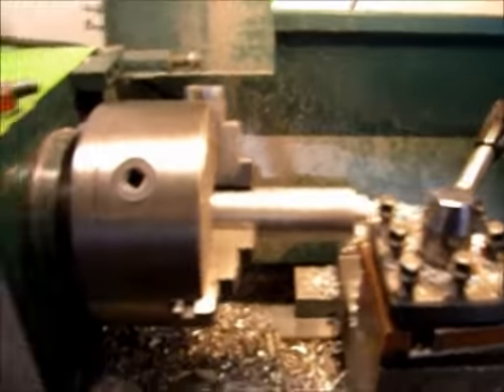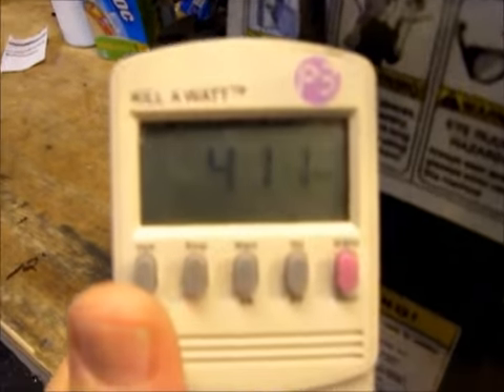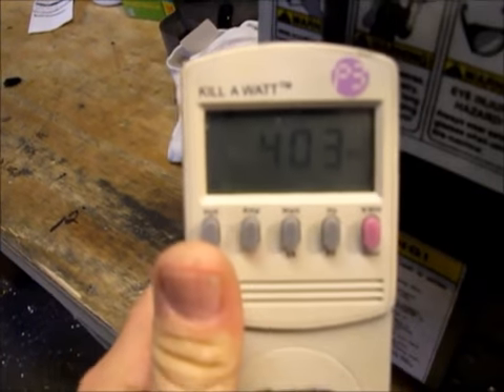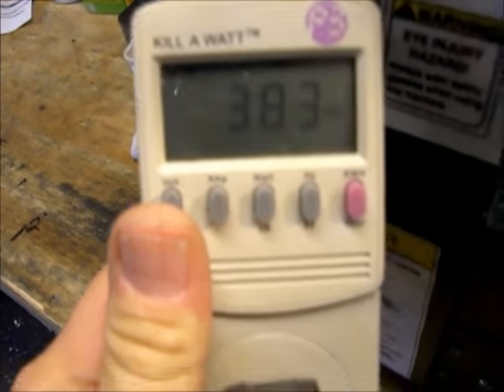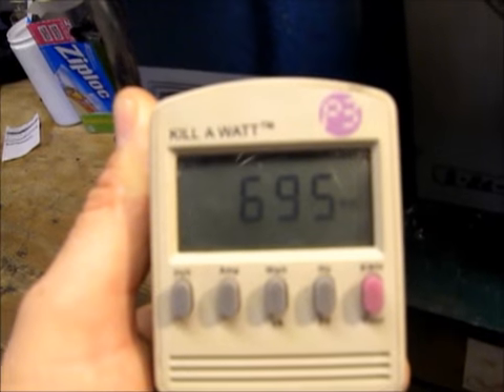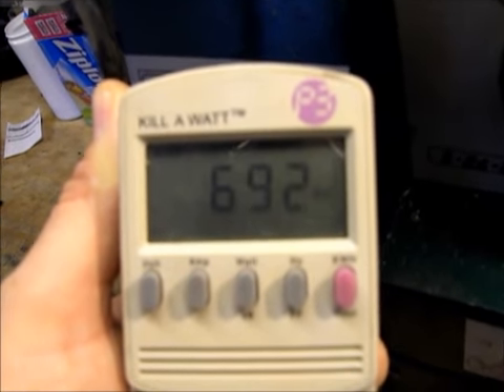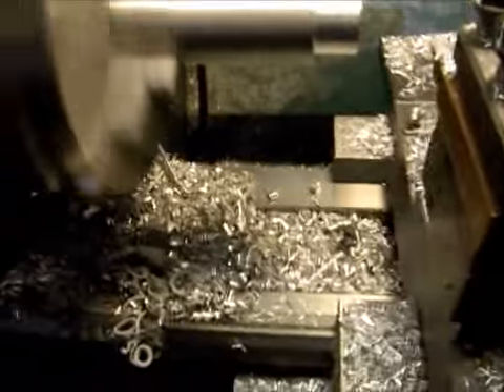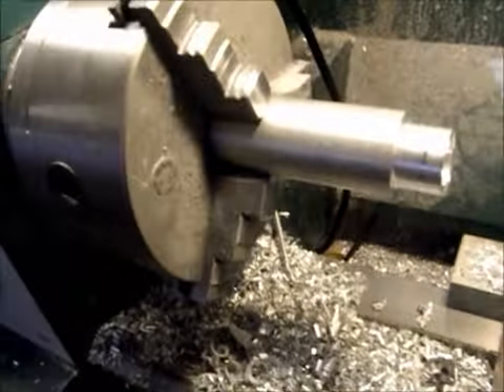Watts#2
Tinny talks power